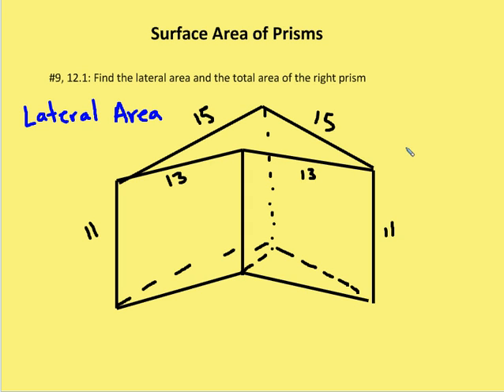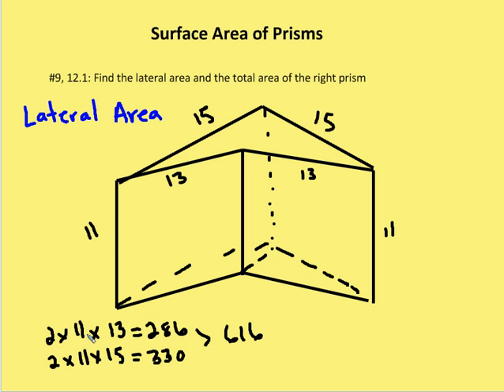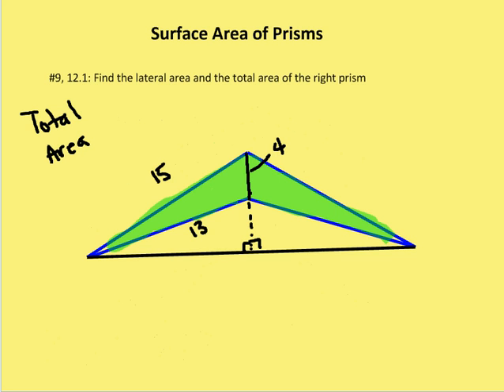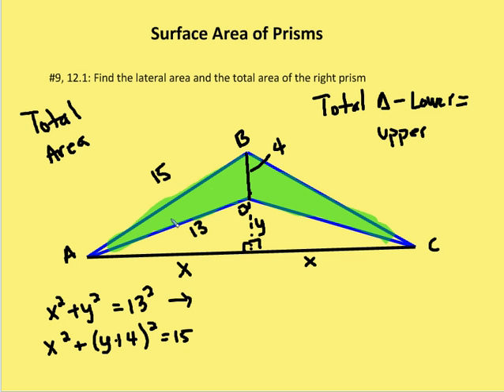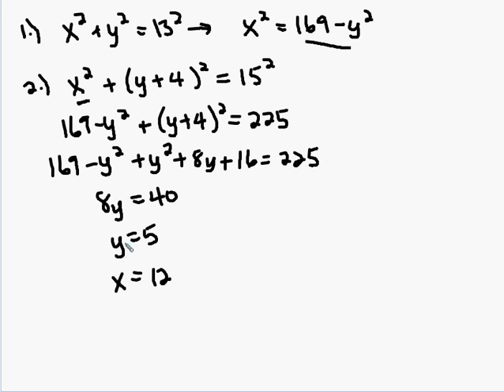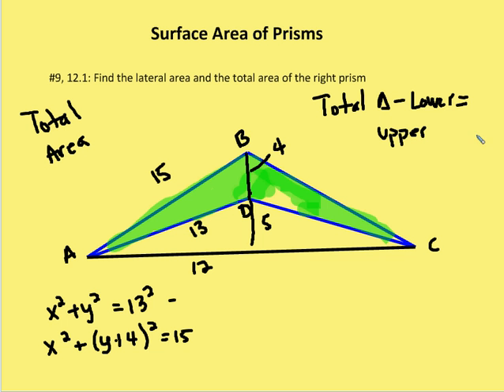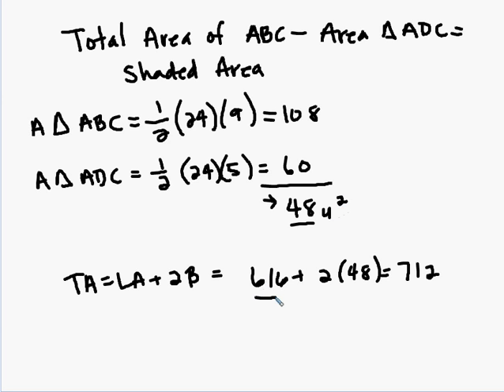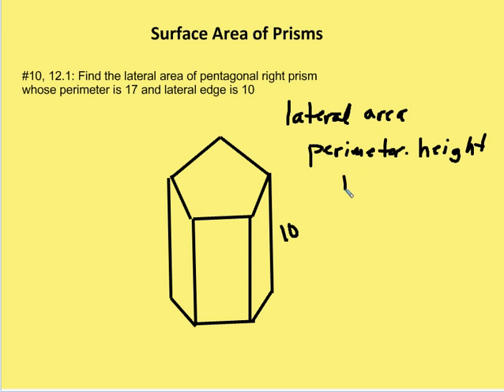12.1 Surface Area of Prisms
A review of problems finding lateral and total surface area of prisms